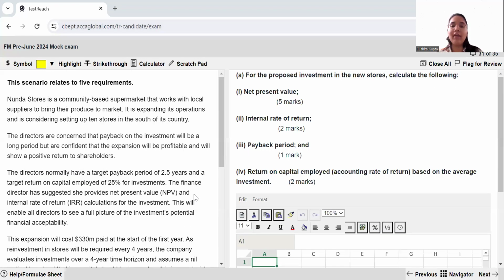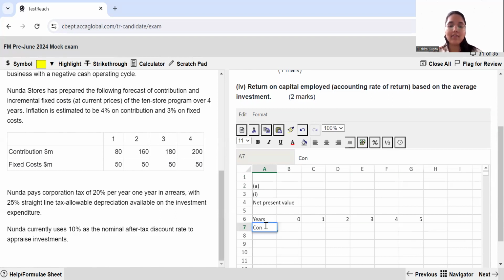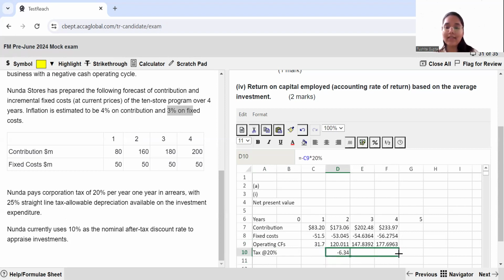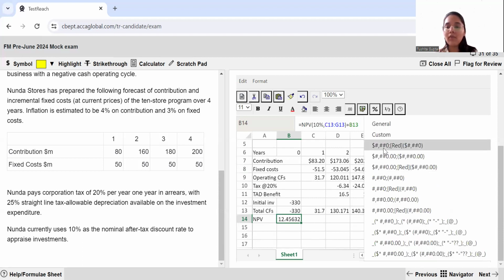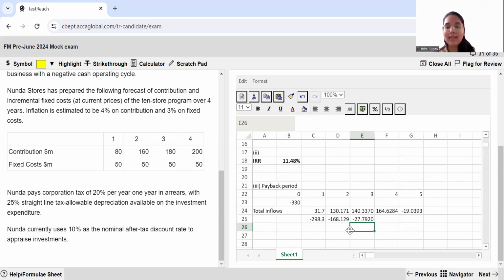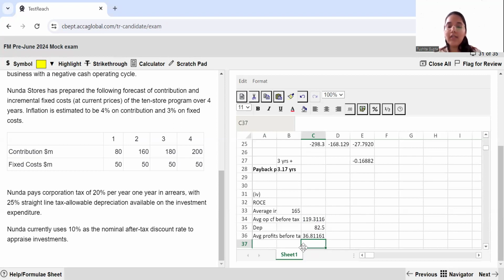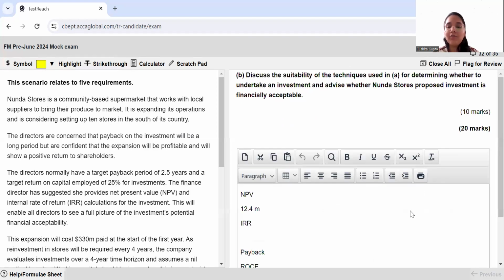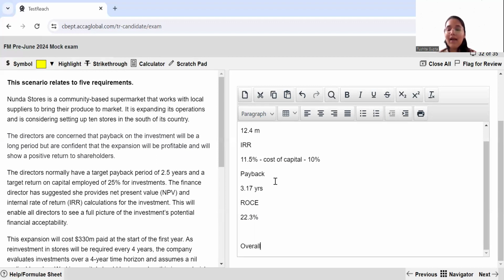ACCA FM Pre-June 24 Mock Debrief | Section C | Nunda Stores | Tushita Gupta ACCA Affiliate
Hi guys, we at beingacca will be bringing videos for Pre-June 24 mock of FM paper.

THANKYOU,
Team BeingACCA